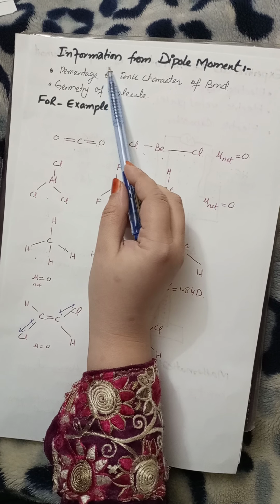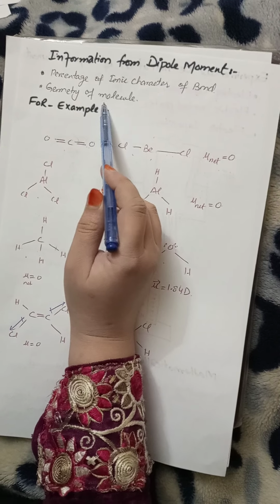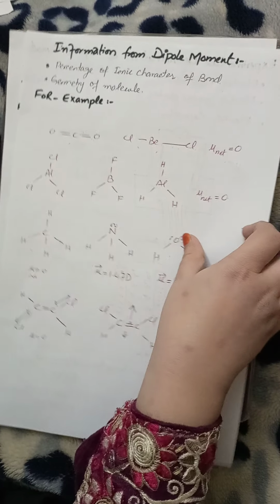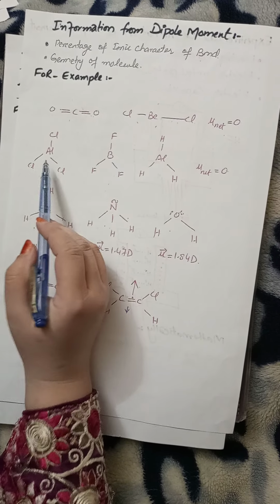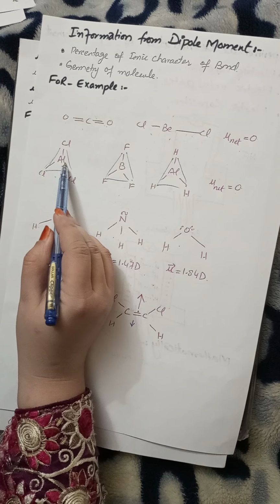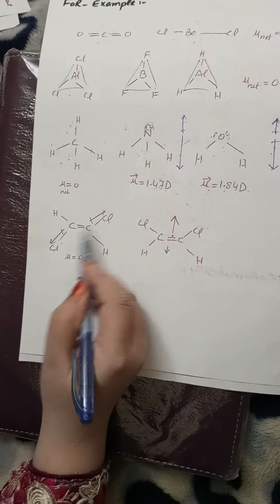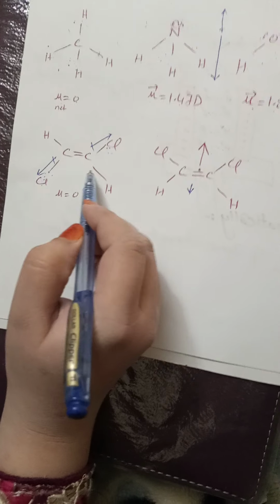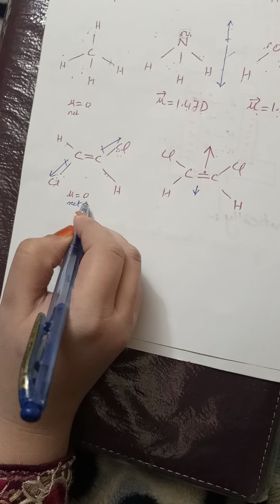Geometry of molecule from Dipole Moment F.Sc I